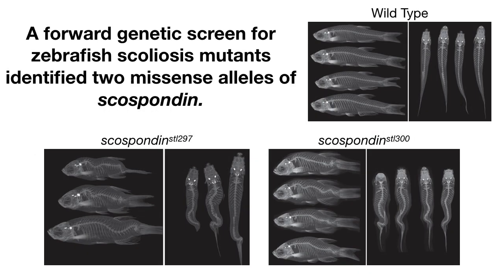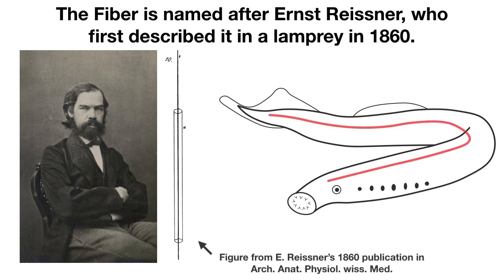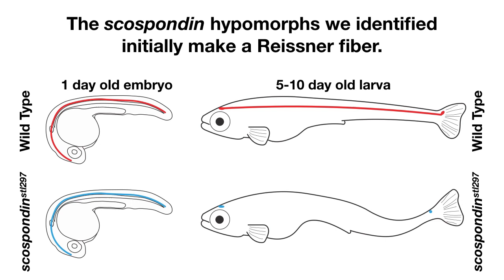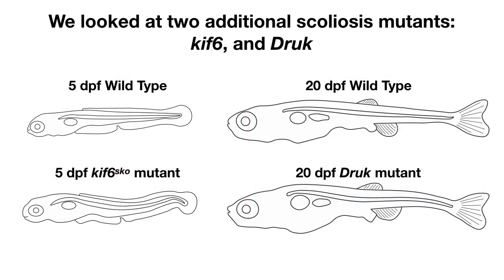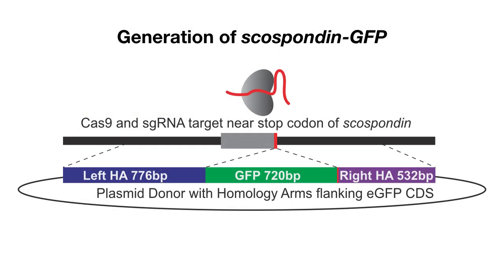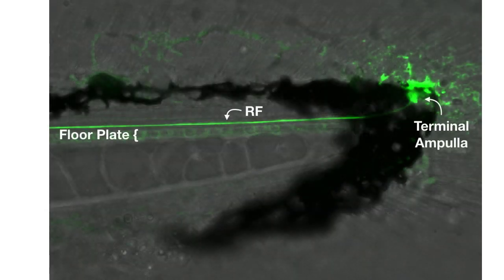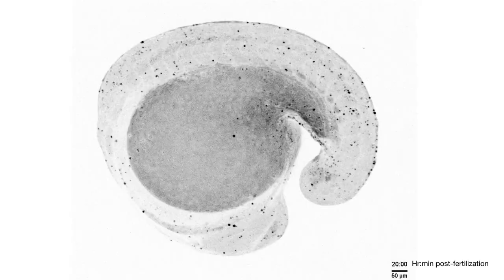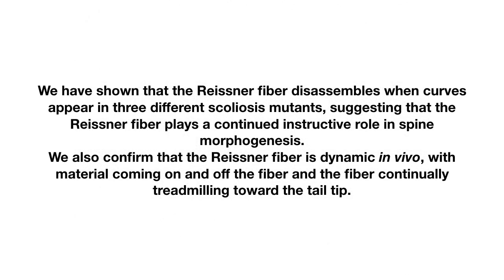The Reissner Fiber Is Highly Dynamic In Vivo / Curr. Biol., May 7, 2020 (Vol. 30, Issue 12)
The Reissner fiber is a thread of proteins suspended in the CSF that starts in the brain ventricles and extends the length of the spine. We found that zebrafish with missense mutations in scospondin (the main component of the Reissner fiber) have scoliosis, and that their Reissner fiber disassembles when curves appear around 5 days of age. We also generated a fish line with GFP-tagged scospondin, and show that the Reissner fiber is constantly moving toward the tail tip in living animals.

B.R. Troutwine, P. Gontarz, M.J. Konjikusic, R. Minowa, A. Monstad-Rios, D.S. Sepich, R.Y. Kwon, L. Solnica-Krezel, and R.S. Gray (2020). The Reissner Fiber Is Highly Dynamic In Vivo and Controls Morphogenesis of the Spine. Curr. Biol. 30.